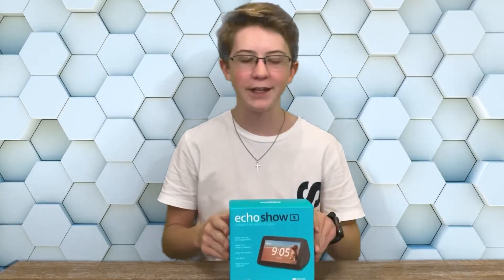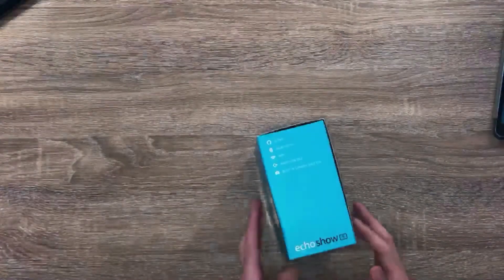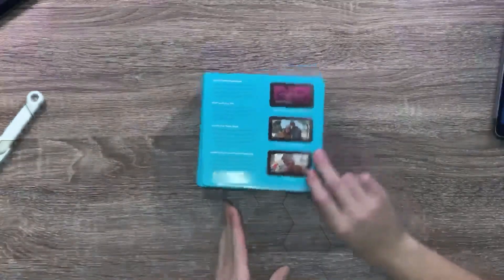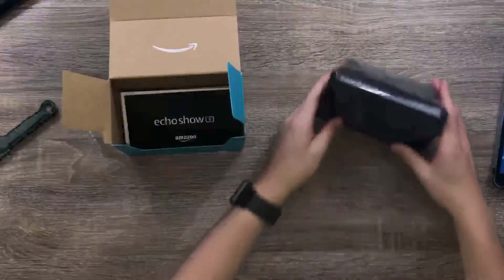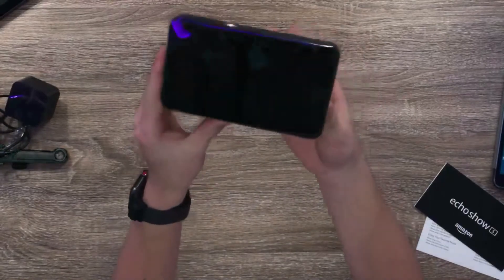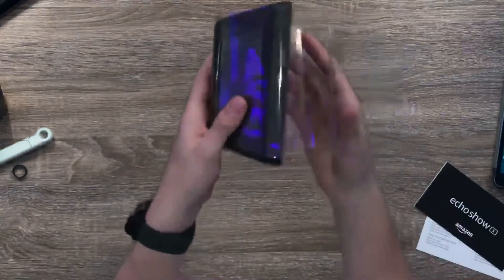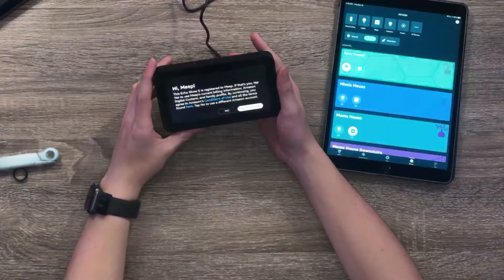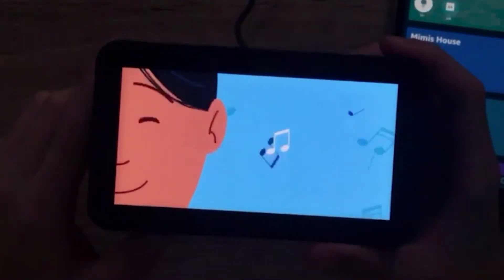ECHO SHOW 5 | UNBOXING AND REVIEW | Should You Get It?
Today we're going to be reviewing and unboxing the Echo Show 5, it is a 5-inch Amazon Echo, with Alexa built-in. It is a smart home device that you can use in any room, like your bedroom, or your gaming setup, you can watch YouTube on it, play music, call people, and even has a camera to take pictures and to video chat. It is a great little device to set up in any room, but the question is should you buy an echo show? Or should you buy an echo Dot?

It was a lot of fun reviewing this product and I think it would be awesome on a desk.